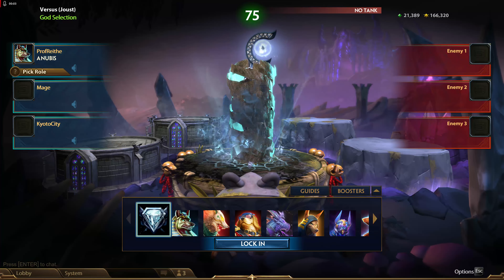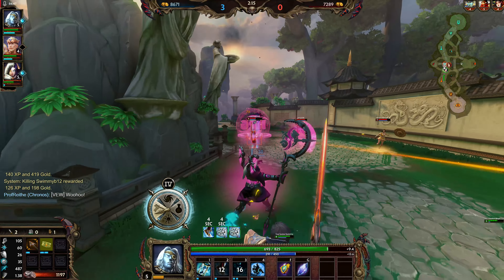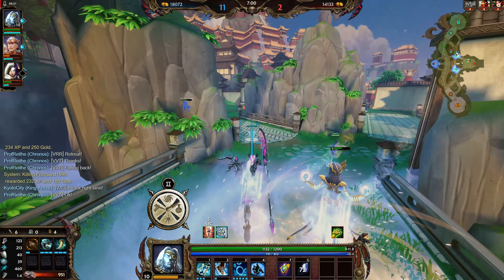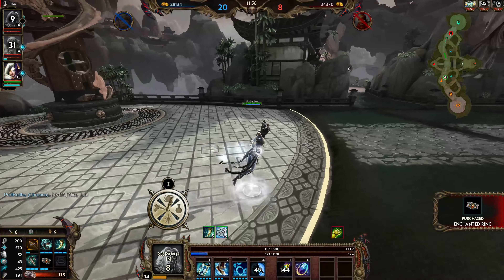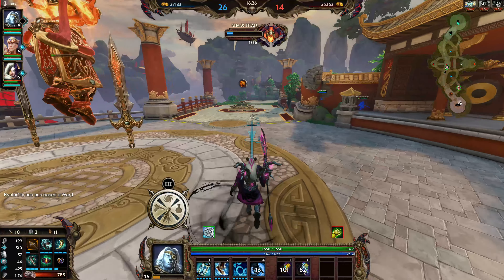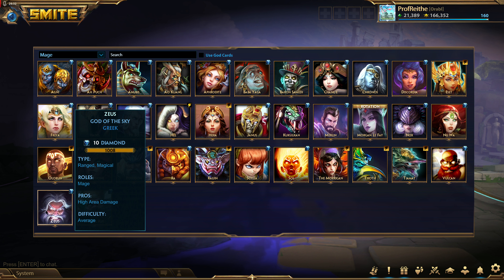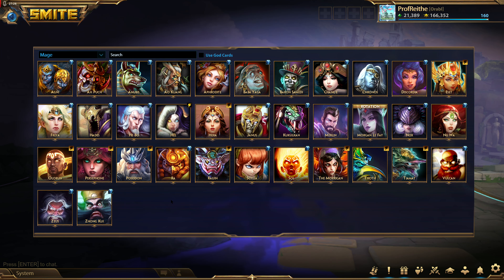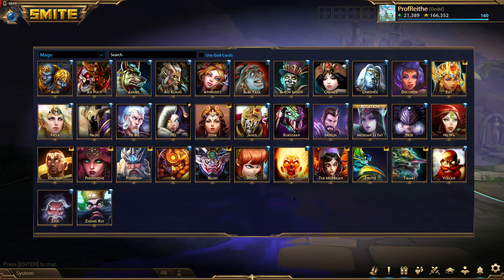SMITE Beginner's Guide to Mid/Mage: Joust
This is a re-upload with my mic actually on this time. Essentially, mages are only important at the start of a team fight. Once the first person or two dies, mages are not nearly as significant as the single-target damage is.